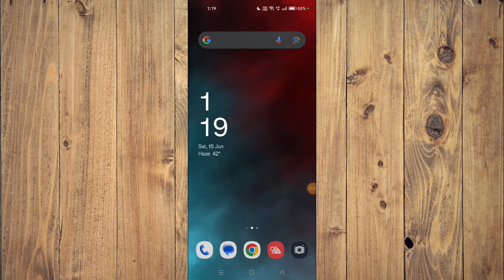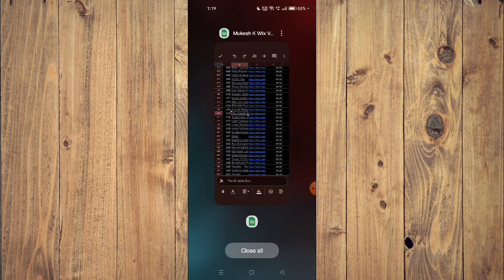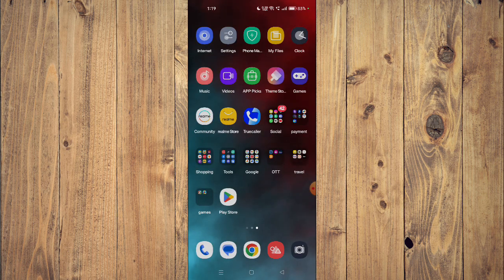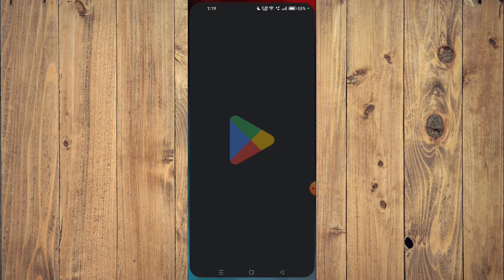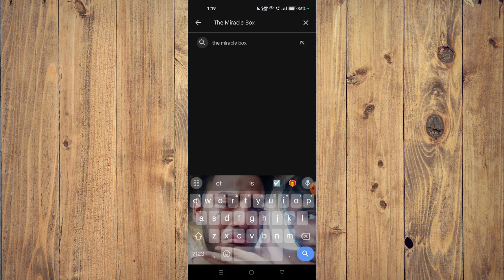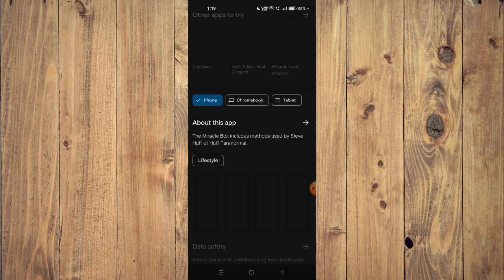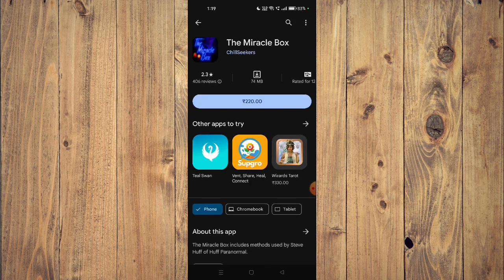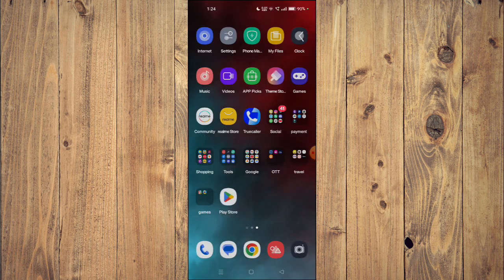✅ How to Download and Install The Miracle Box App (Full Guide)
Learn how to download and install The Miracle Box app with our comprehensive guide. This video walks you through the entire process step-by-step.

Key Learning Points:
 • Step-by-step guide for downloading and installing The Miracle Box app
 • Tips for a smooth installation process
 • Overview of potential features and benefits